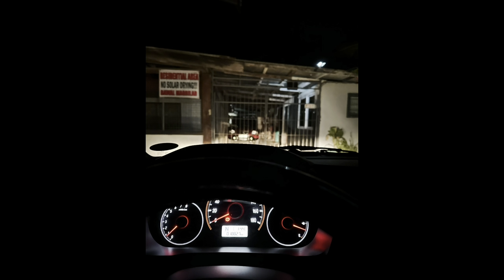PAT BAILEY’s GRWM GIG LIFE - Vlog Ep 1